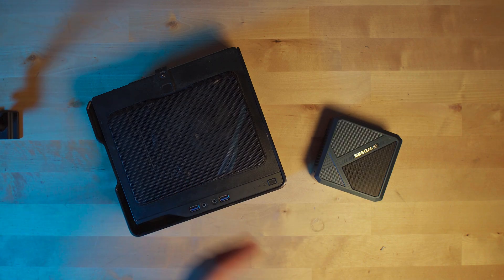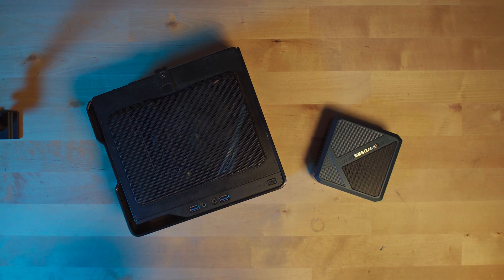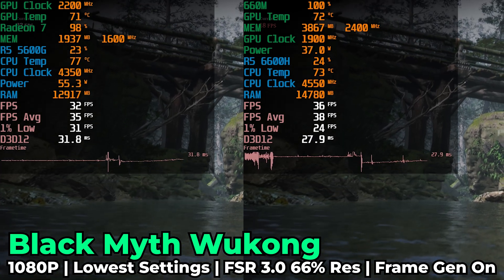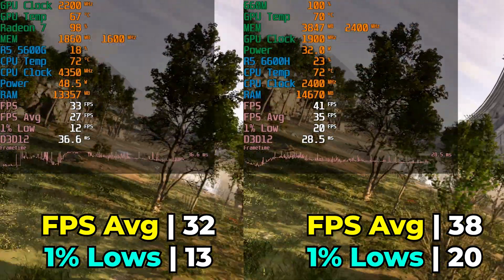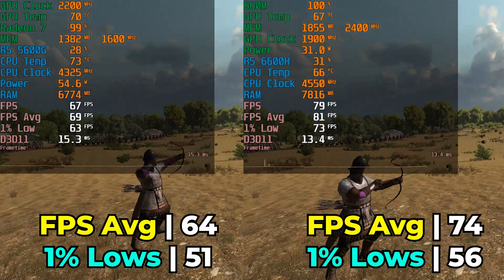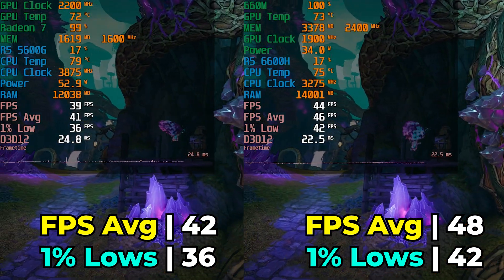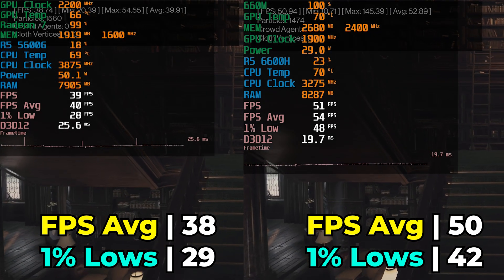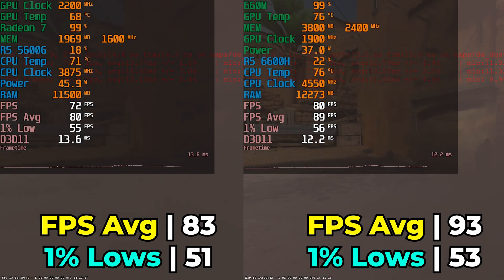Mini PC vs ITX PC | R5 5600G vs 6600H | Should You Buy A Mini PC?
BOSGAME P5
R5 5600G
AM4 ITX Board
32 GB DDR4

In this video I'm comparing the R5 5600G ITX mini PC from the last video with the BOSGAME P5 rocking a R5 6600H. Which will come out on top?